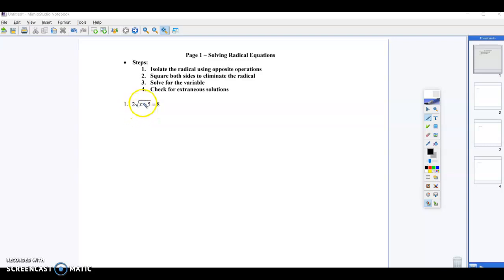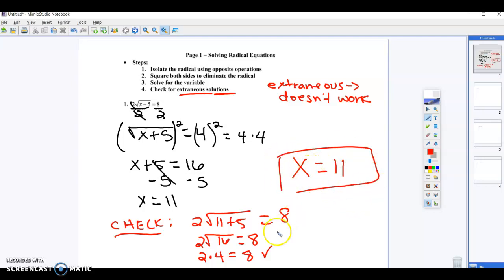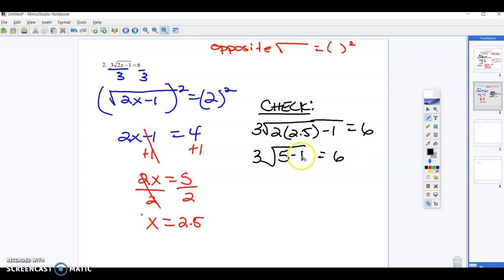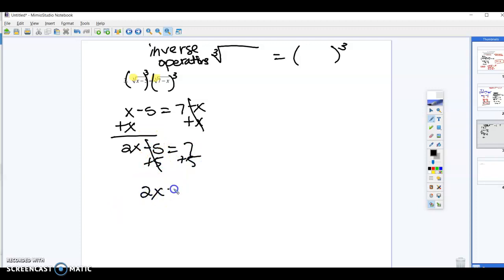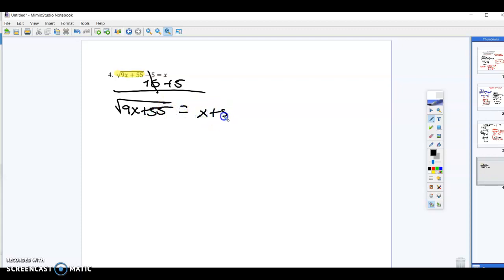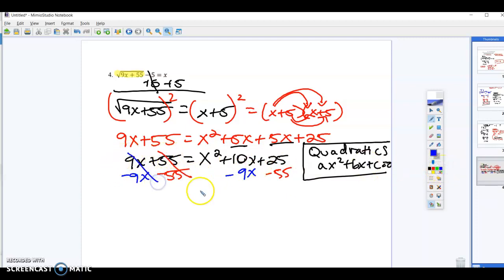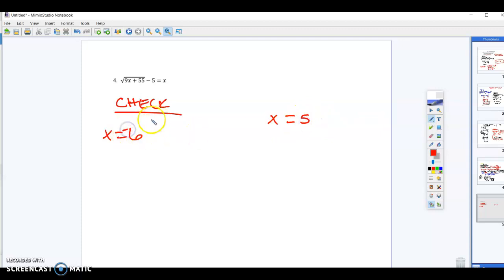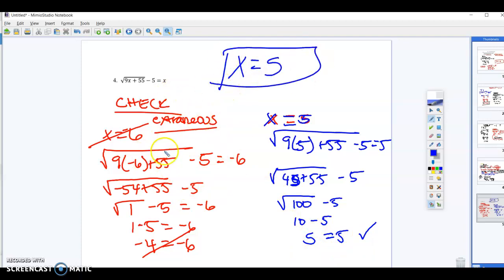AKS 17/20 page 1 of notes